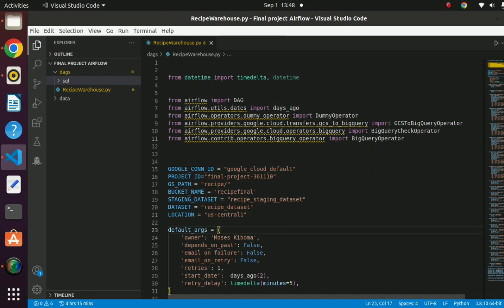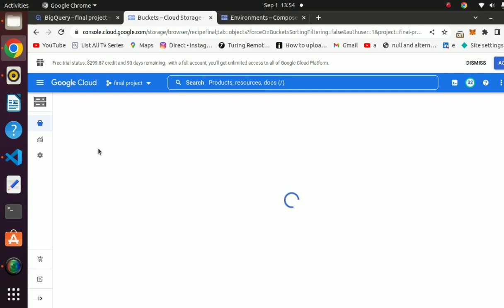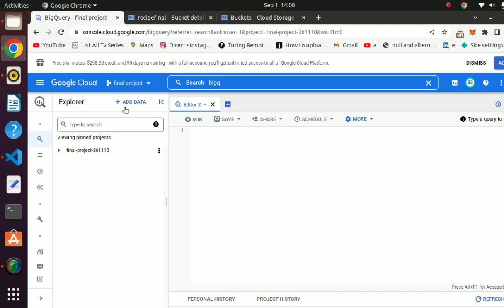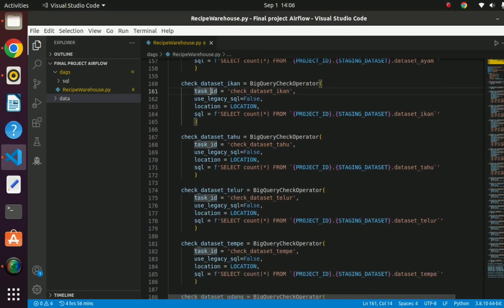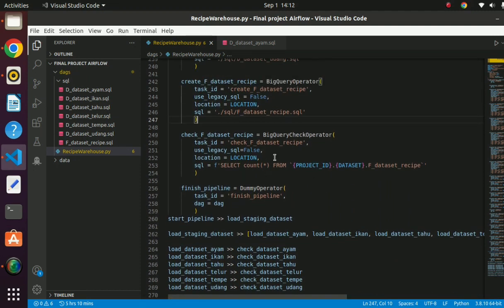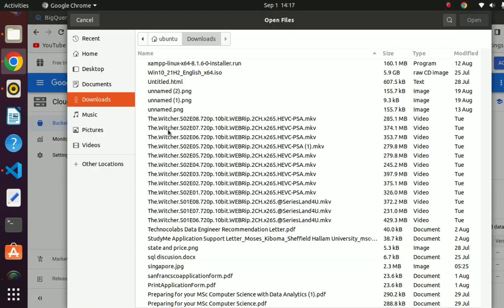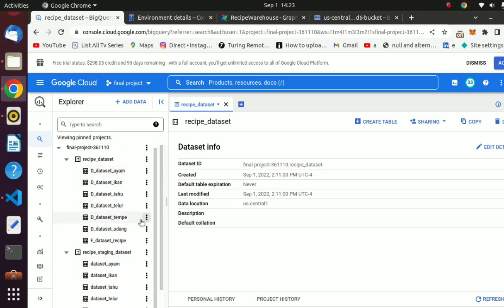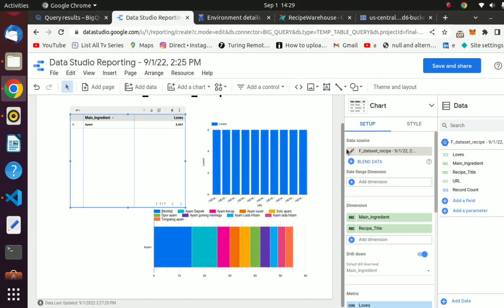data warehousing automation using airflow and big query in gcp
Data warehousing and automation in Google composer